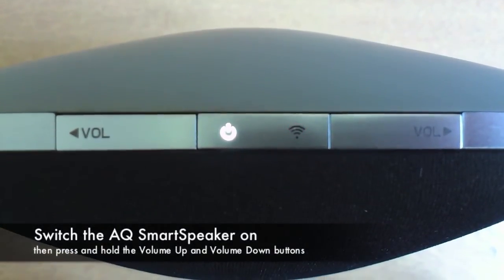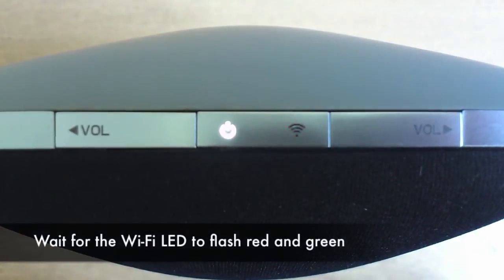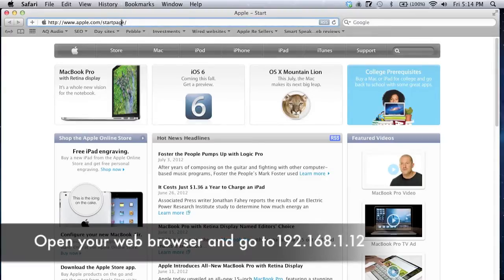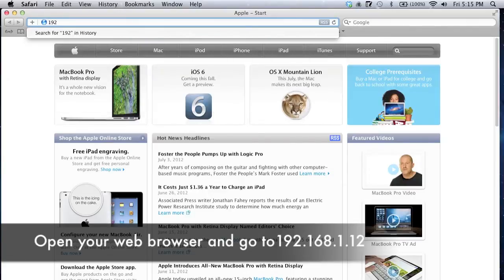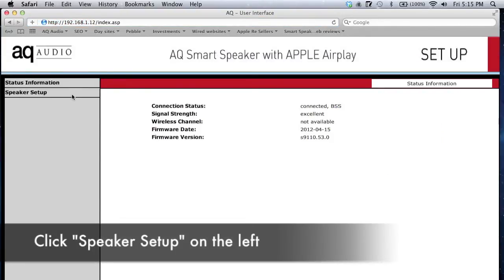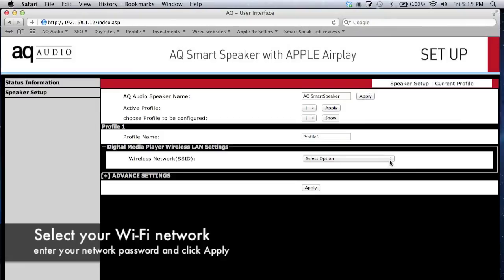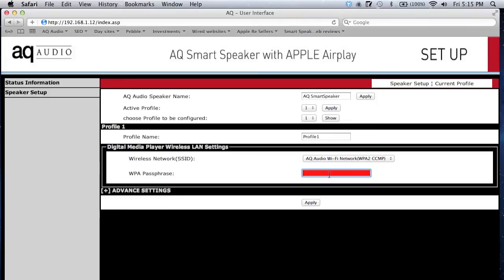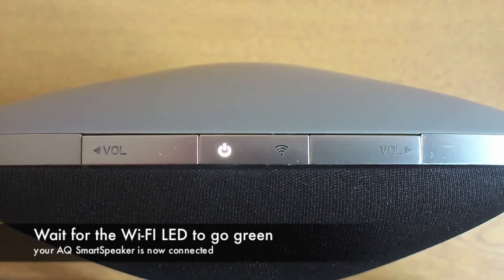The SmartSpeaker Setup Option 3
This video wil guide you through connecting The SmartSpeaker to your Wi-Fi network using Setup Option 3, as found in the Quick Start Guide or Owner's Manual